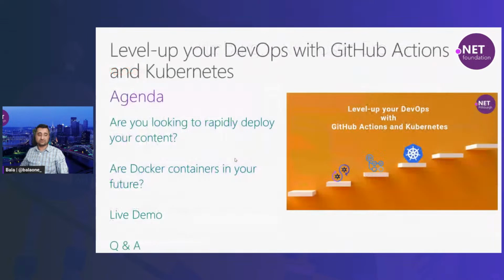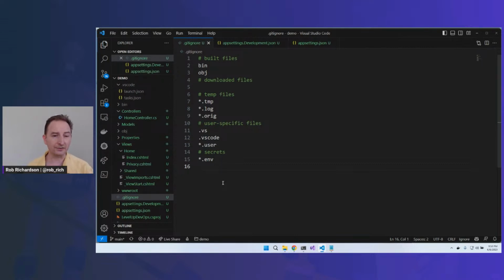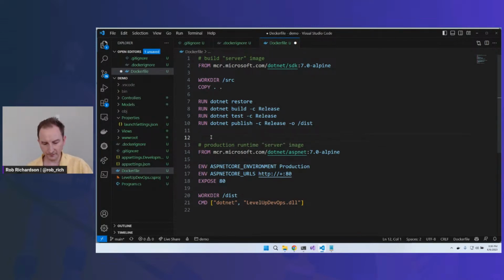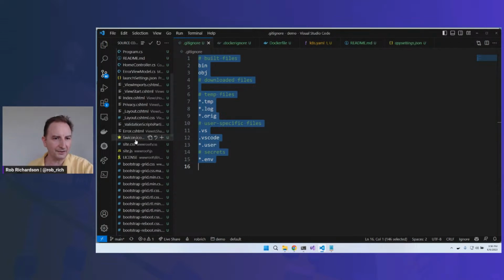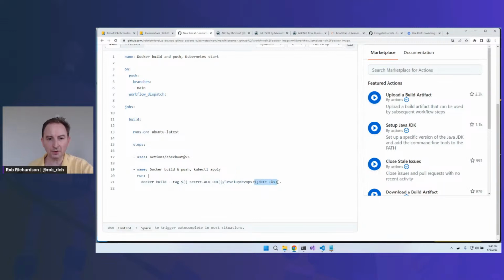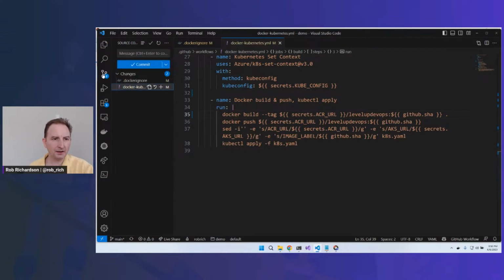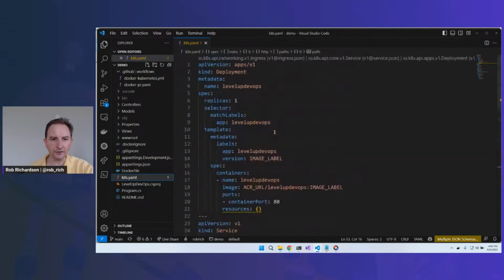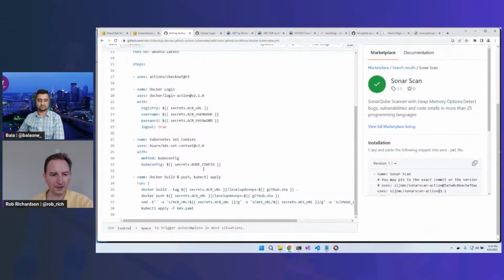Level-up your DevOps with GitHub Actions and Kubernetes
In this talk, Rob will talk about.

Are you looking to deploy your content rapidly? Are Docker containers in your future? Come for this demo-only presentation where we start from scratch, live-code a Dockerfile, build a DevOps pipeline in GitHub Actions, and deploy to Kubernetes. Once set up, commit, and watch the magic flow into place. You too can automate your deployments.

Rob Richardson
Microsoft MVP
Rob is a software craftsman building ASP.NET and Node, React, and Vue web properties. He’s a Microsoft MVP, a published author, a frequent speaker at conferences, user groups, and community events, and a diligent teacher and student of high-quality software development.

Thumbnail curated by Balaji Kandasamy
Photo by Kanhaiya Sharma on Unsplash